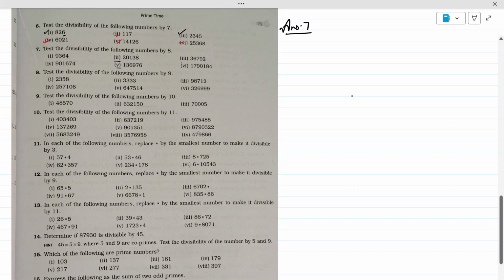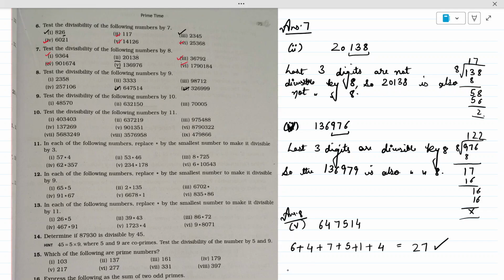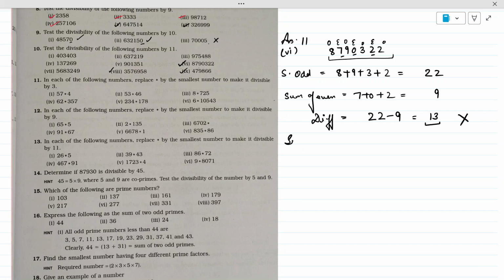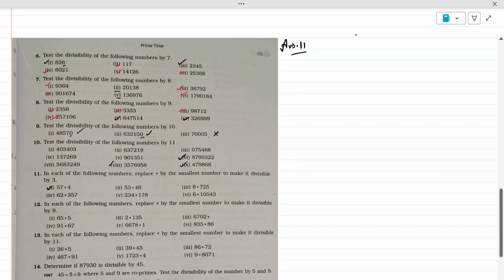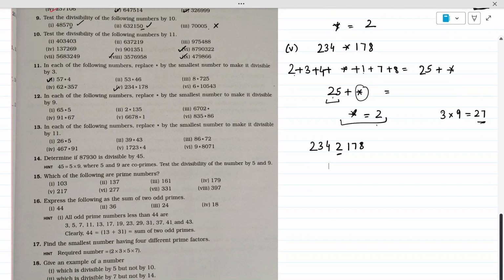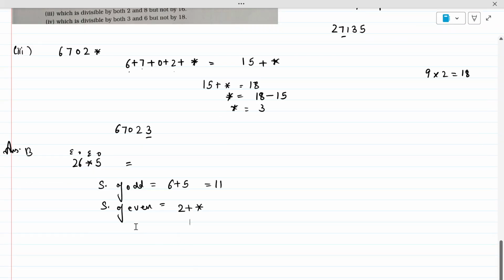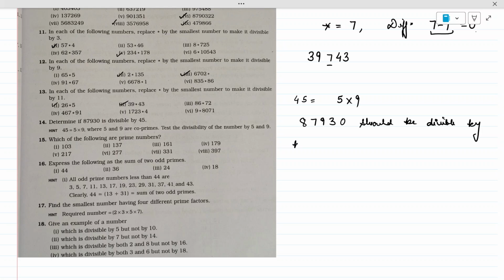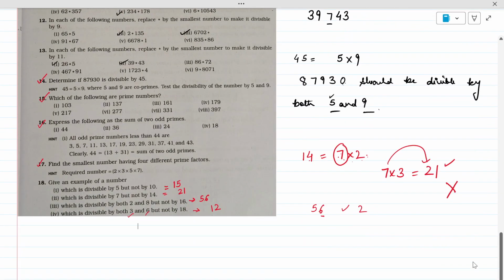Class 6 Mathematics |RS AGGARWAL| Ch -Prime Time| Ex- 4B ( Q7 to Q18)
This video will cover  RS AGGARWAL Class 6 Maths Ch -Prime Time, Ex- 4B ( Q7 to Q18)

a. Ex- 4B ( Q7 to Q18)

Books considered -CBSE NCERT  Ganita Prakash and RSAggarwal latest edition